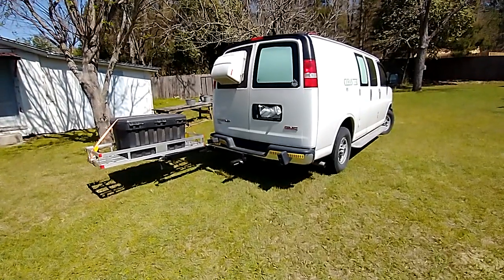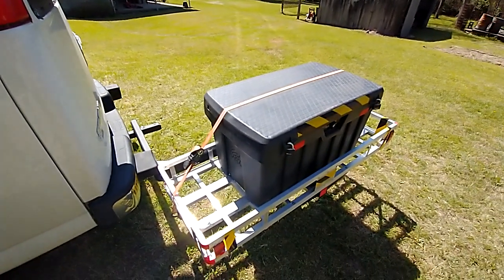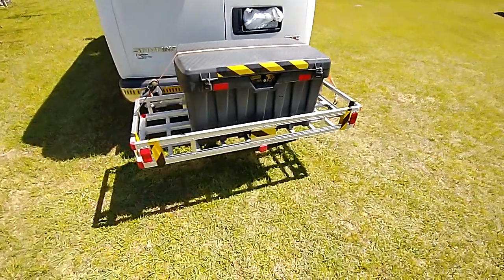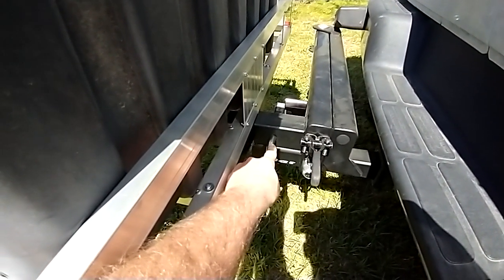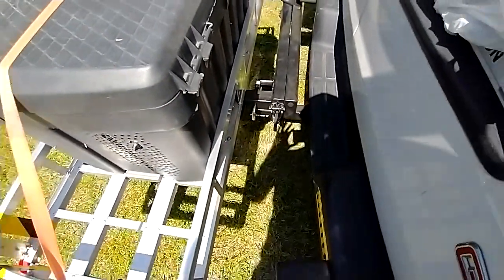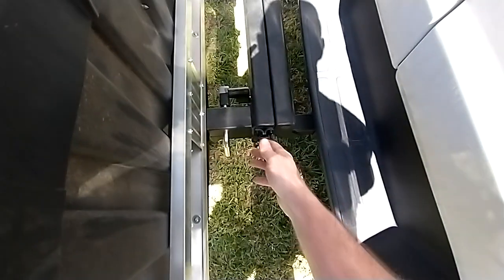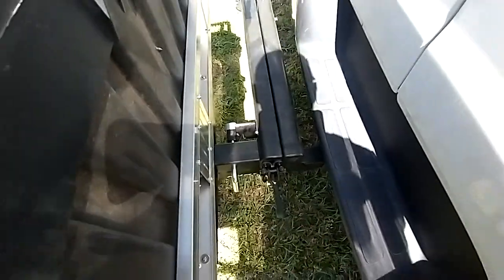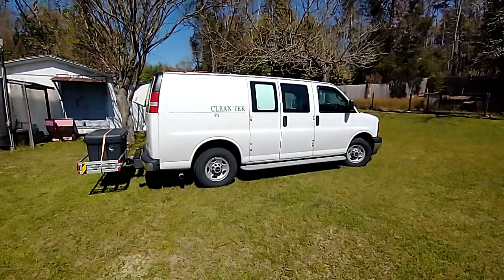Cargo rack and swing away hitch installed! van life Storage adddition😁